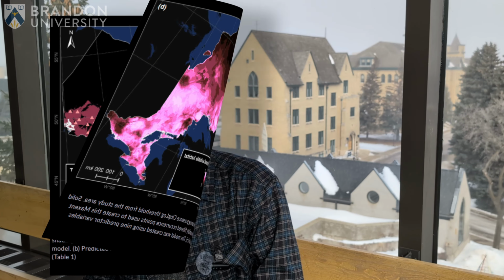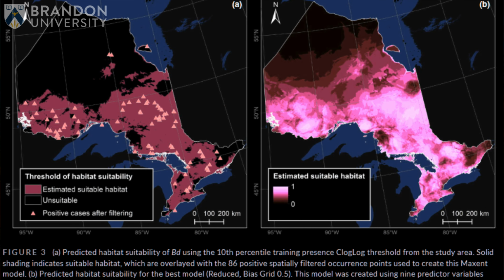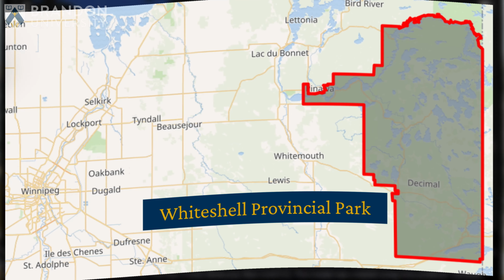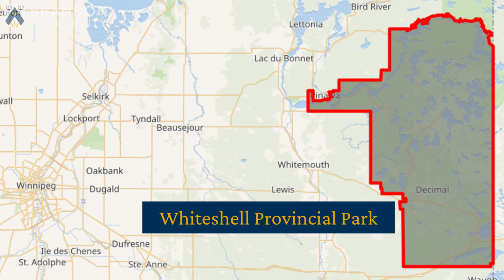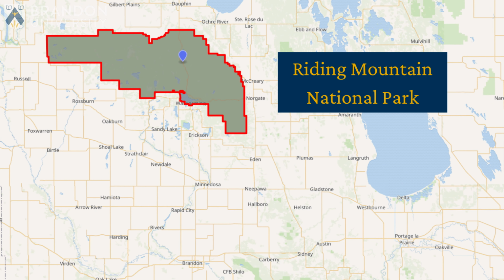Chytridiomycosis with Jackie Tran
Amphibians around the world are facing a serious threat from a deadly fungal disease called chytridiomycosis. But how does this disease spread, and what does it mean for amphibians in Manitoba? In this interview, graduate student Jackie Tran shares his passion for conservation and takes us through his research on detecting and preventing the spread of amphibian pathogens.

Learn how his fieldwork is helping fill a critical knowledge gap, why this research matters for biodiversity, and how different scientific fields come together to protect vulnerable species.

The BU Research YouTube channel is made possible by the Research Support Fund through the Office of Research Services at Brandon University.